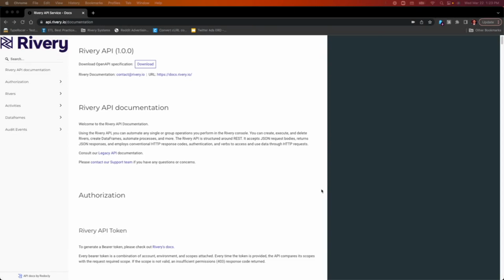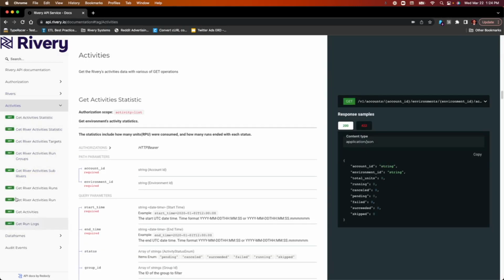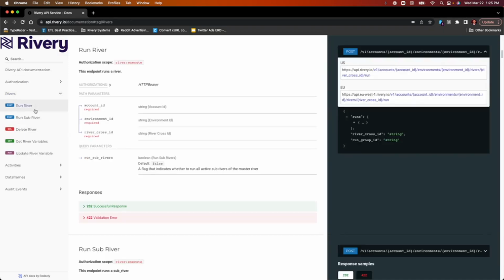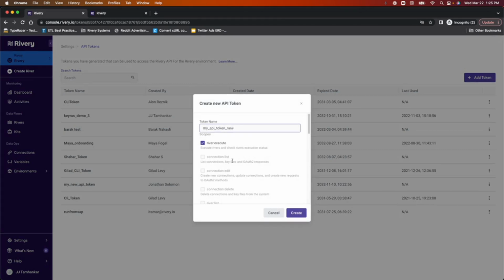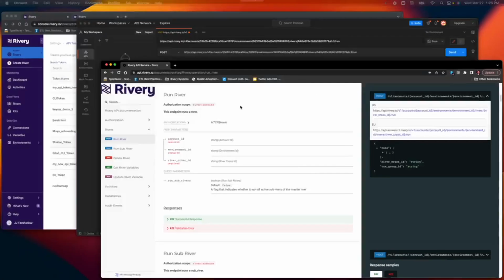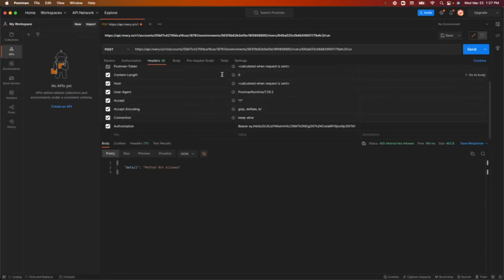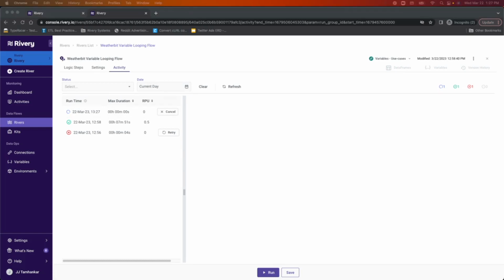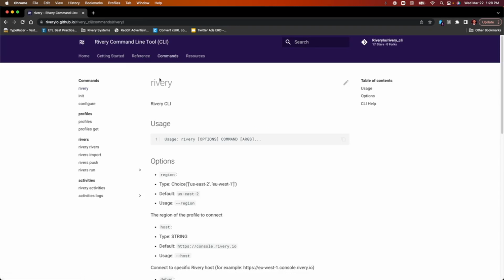Rivery API and CLI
Your starting point to learn how you can programatically operate Rivery.